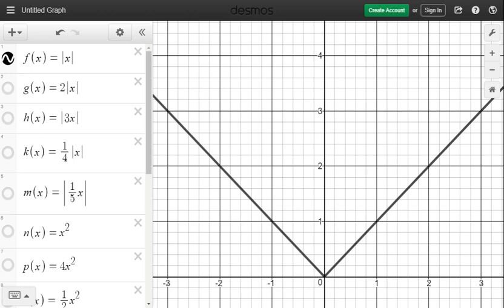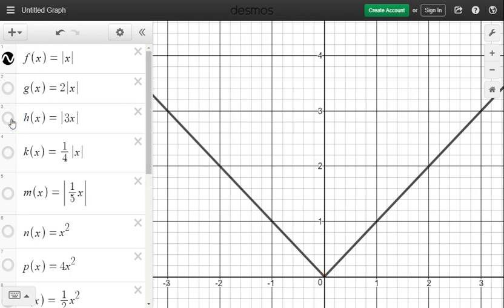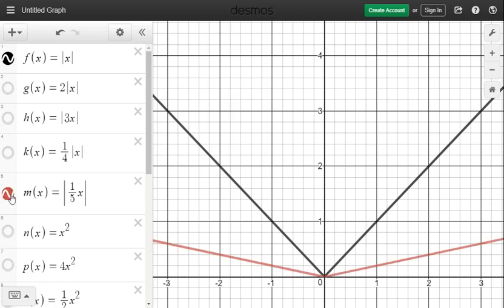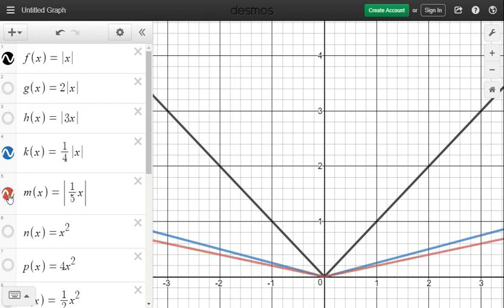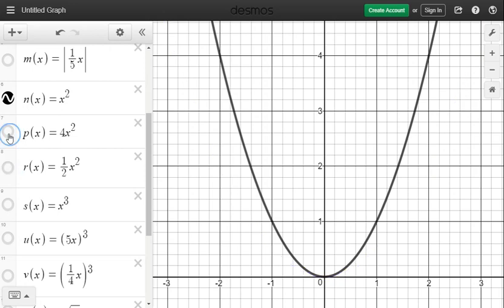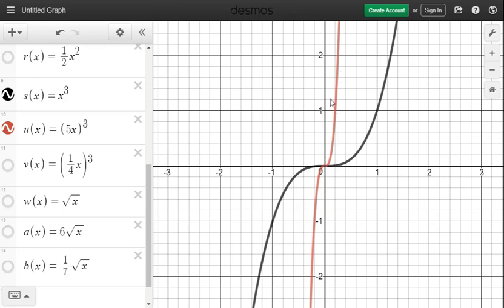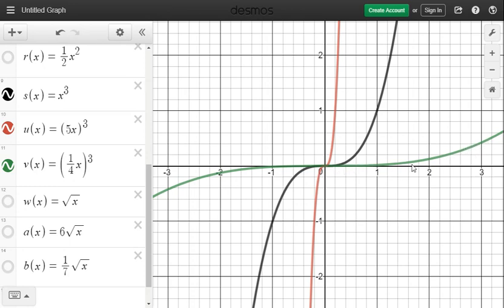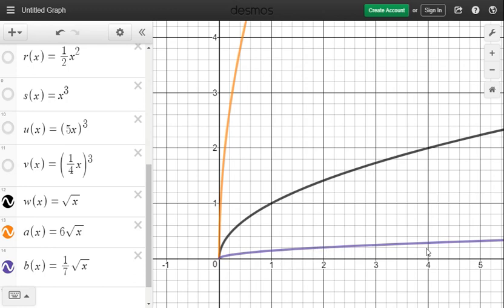1.5G Parent Functions with Dilation Transformations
Example Timeline Below:

Example 2: 4:10

Example 3: 5:40

Example 4: 7:33